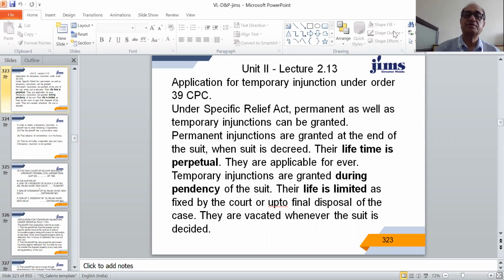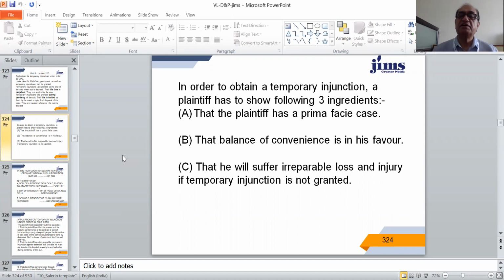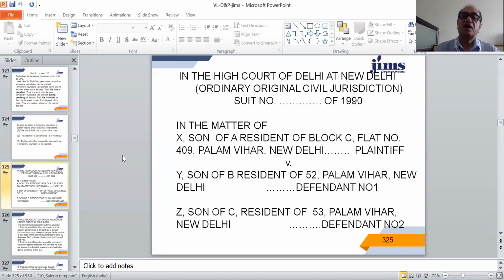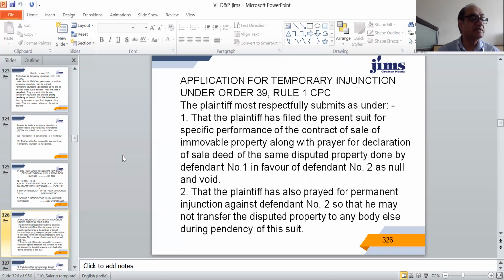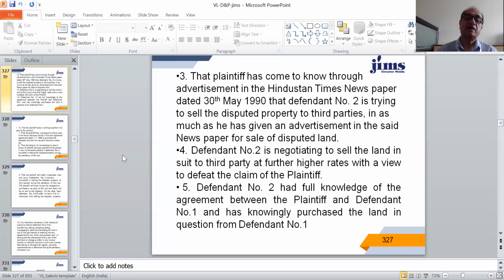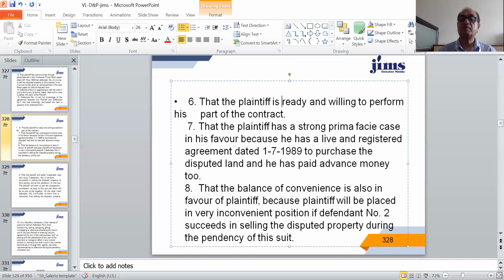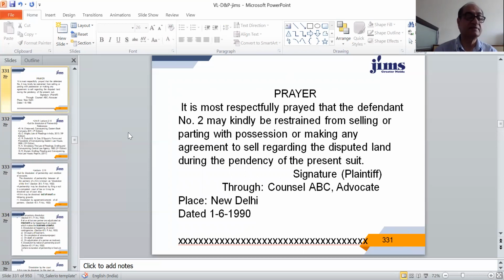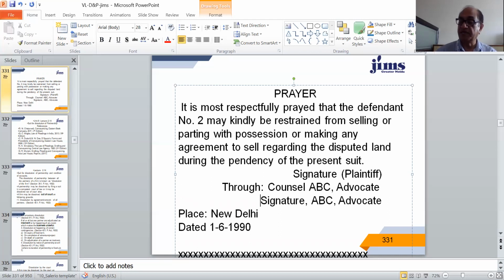D & P L 2.13